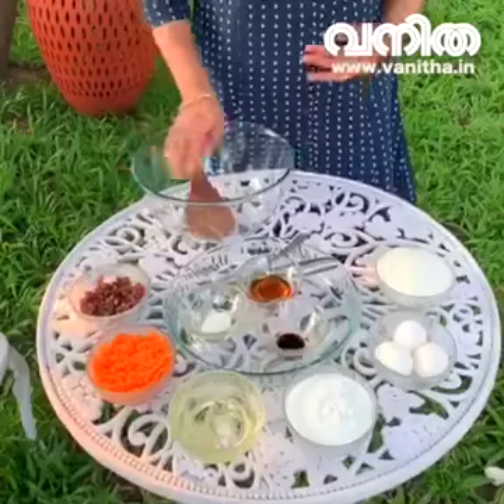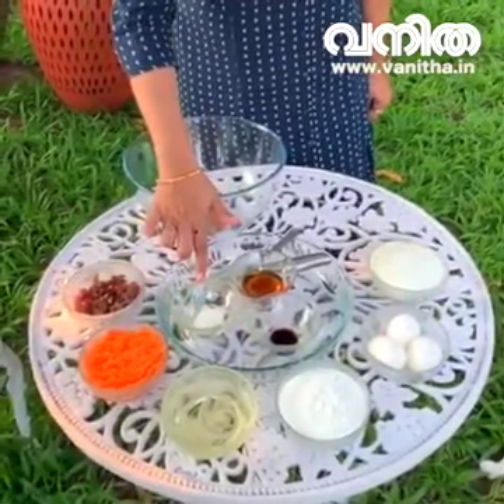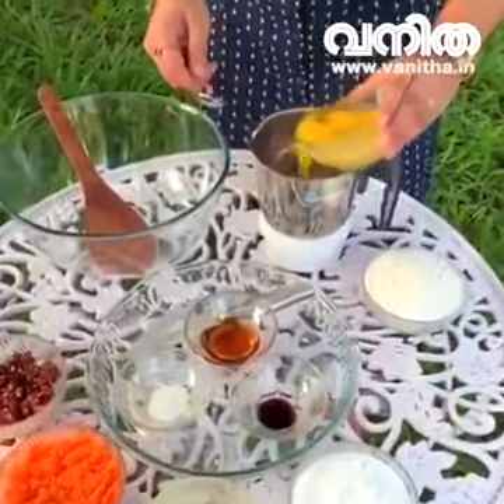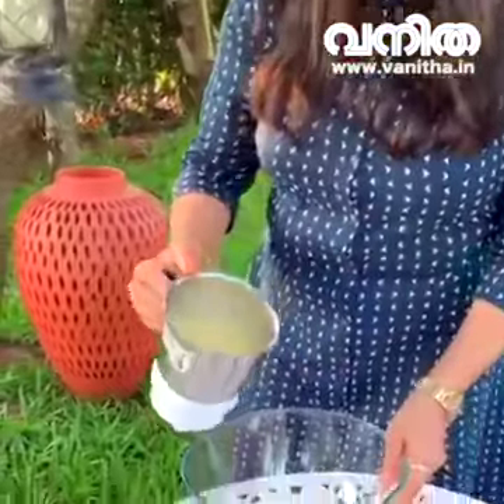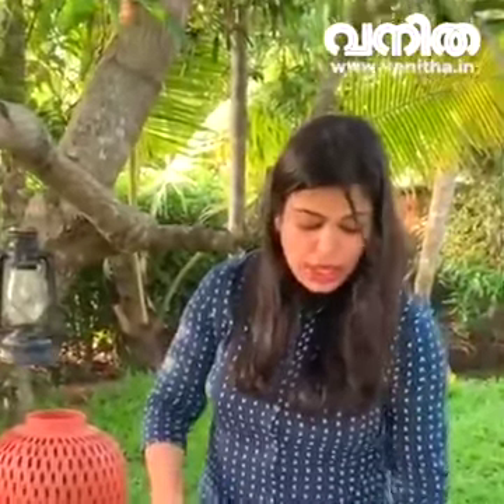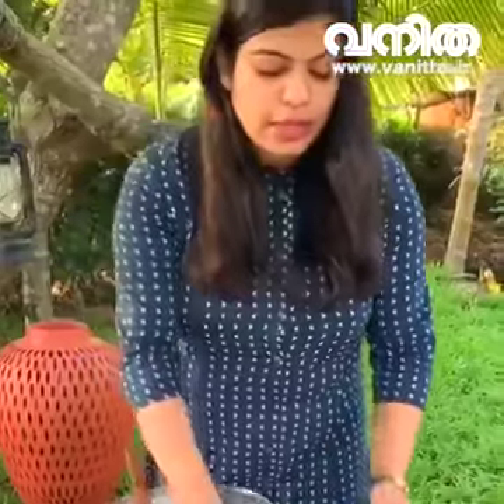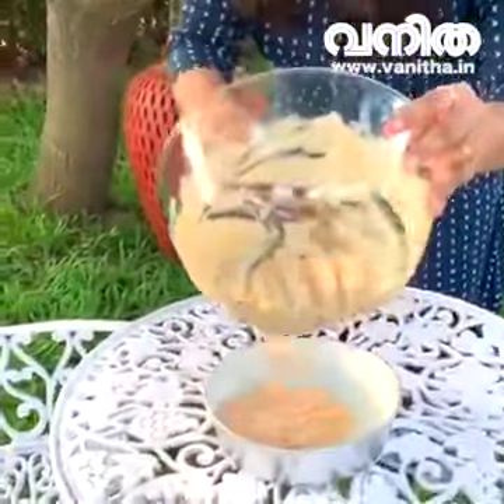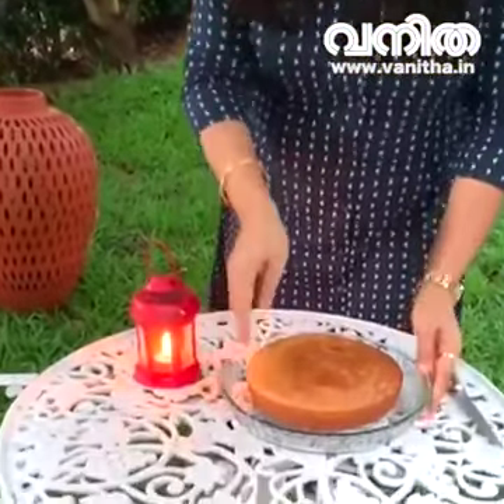ഈസി ടേസ്‌റ്റി കാരറ്റ് കേക്ക് | Carrot Cake | Cake Recipes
കാരറ്റ് കേക്ക്  എളുപ്പത്തിൽ വീട്ടിൽ ഉണ്ടാക്കിയാലോ? ഇതാ ഈസി ടിപ്സ് | വനിത | Carrot Cake | Cake Recipes | Vanitha | Vanitha Pachakam

Vanitha Pachakom, a magazine focused on cuisine and recipes, introduces new dishes and ways to cook each of them. The magazine is printed and published by MM Publications Ltd -a subsidiary of Malayala Manorama Co Ltd.